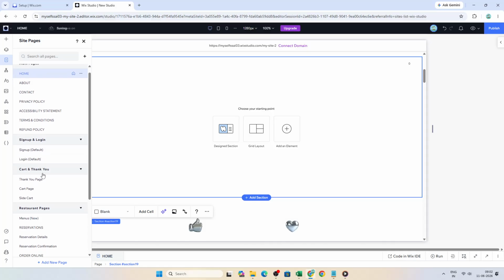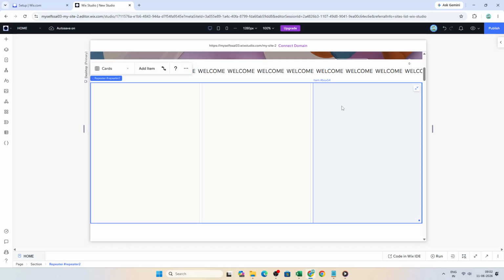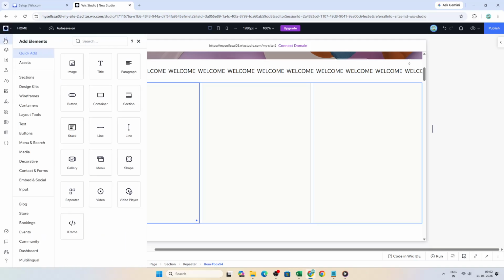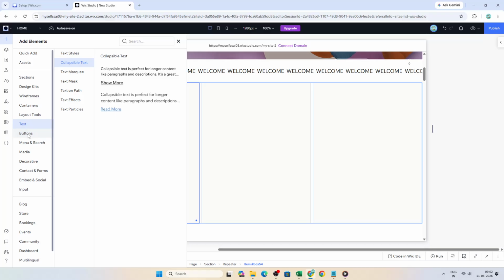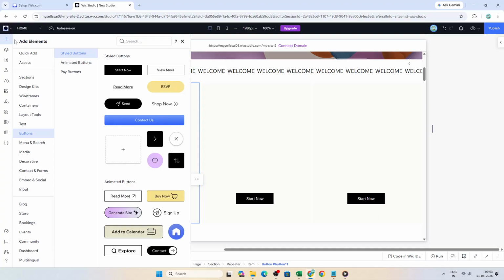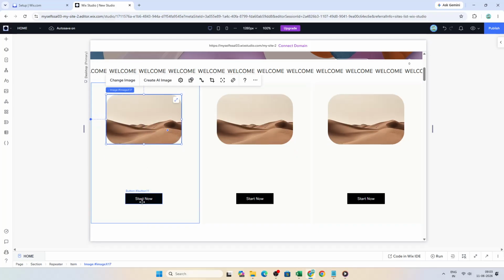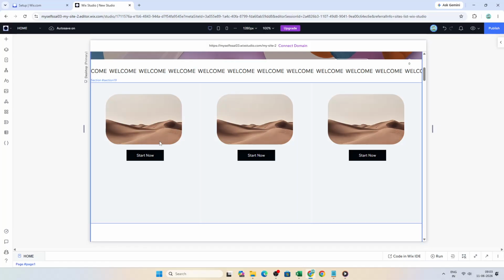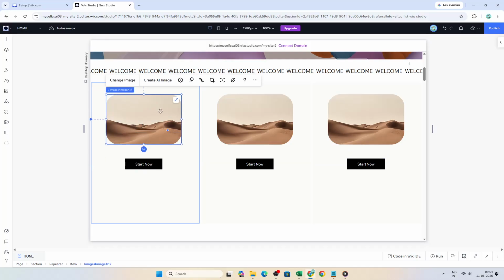How To Add Elements In Repeaters In Wix Studio (Updated)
Learn how to add elements in Repeaters in Wix Studio with this updated tutorial. This video covers the essential steps for web designers using the Wix Studio editor to create dynamic lists and grids efficiently.